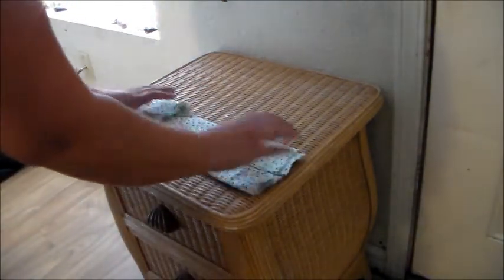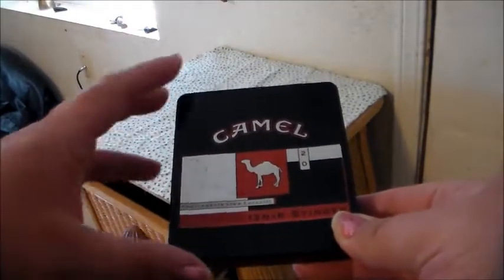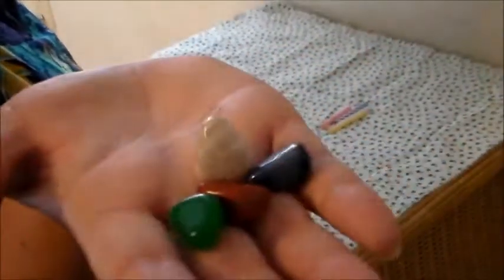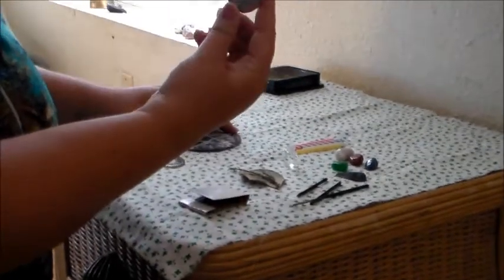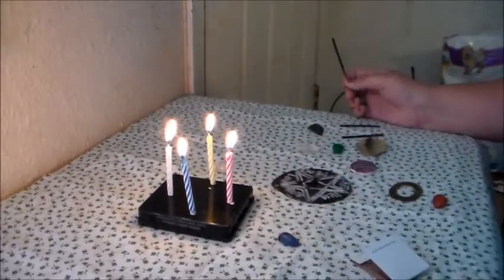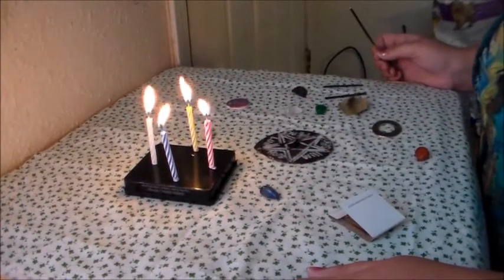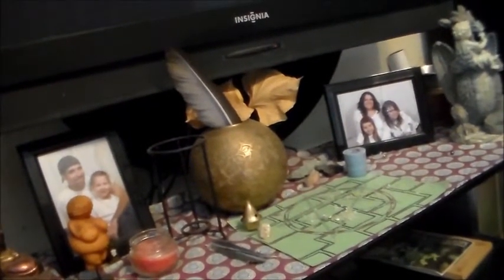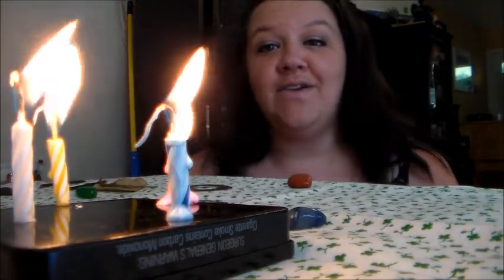[5.22] altars and attire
My name is Dilliya, i am subbing for Erick, for this Wednesday.

This week's topic:
 MrJSC2009
--What are some good location to set up an alter? Because I live with family members that live in the same house. I also have a another question. I was just wondering is there a size restriction on setting up an alter with a circle around it?

Bandit160895
--Pagan attire. Hello I was wandering if you would consider doing videos on clothes of the craft and how you all dress when casting.

[This video has now been archived as it is more than a year old.]